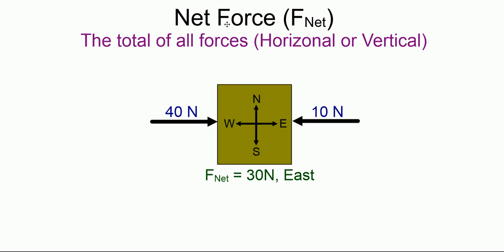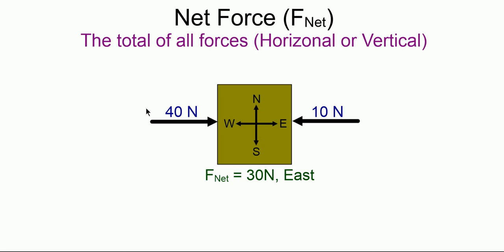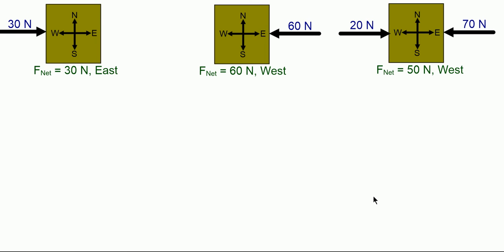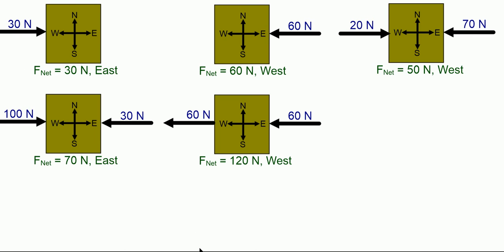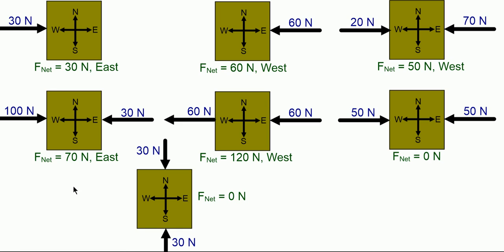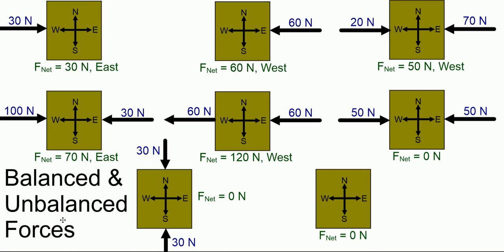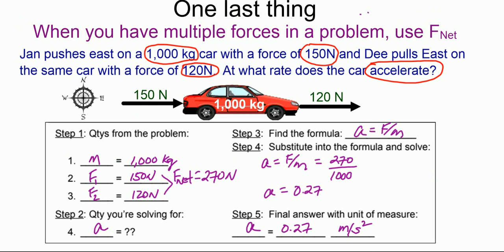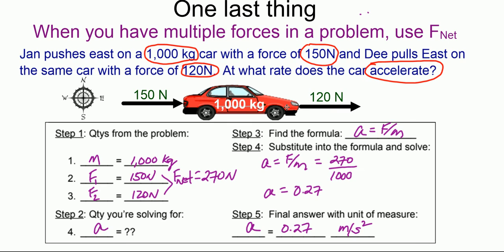Net Force MCAS Review